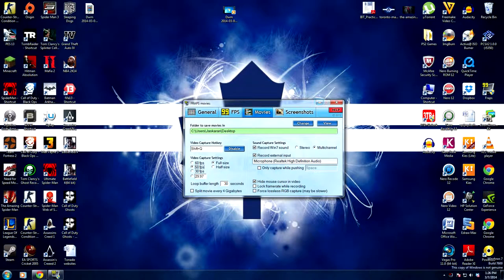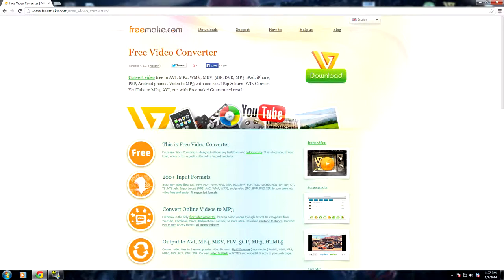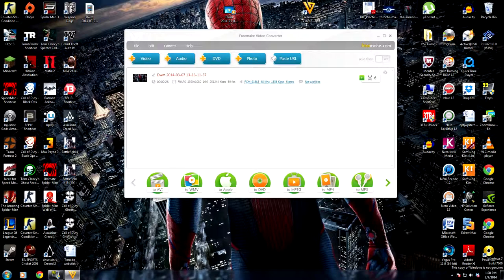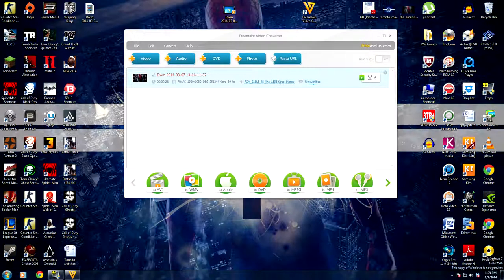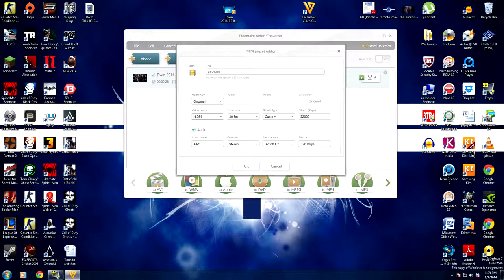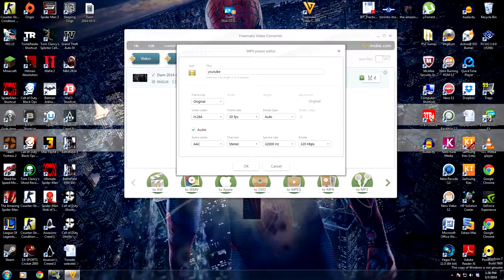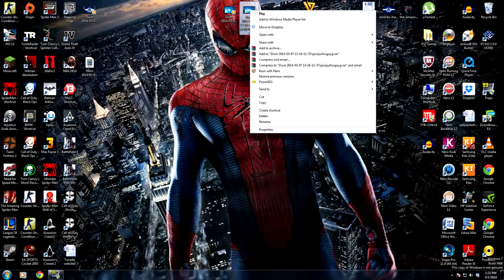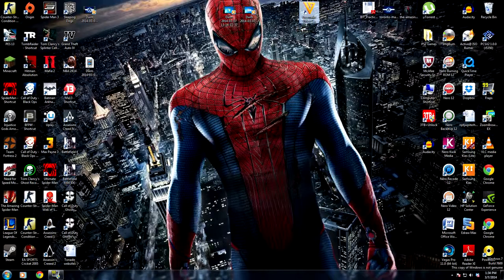How to Convert and Compress Video Files Less Then Half Size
Hey guys so I have been trying to find a way to compress video files so I can upload to YouTube faster. So I have. This compresses it more then half the size and is a great tool to also covert media such as pictures, videos, music. It also has a small little editing tool which is great just to cut up some videos. This is a great program and is free. Hope you enjoyed!